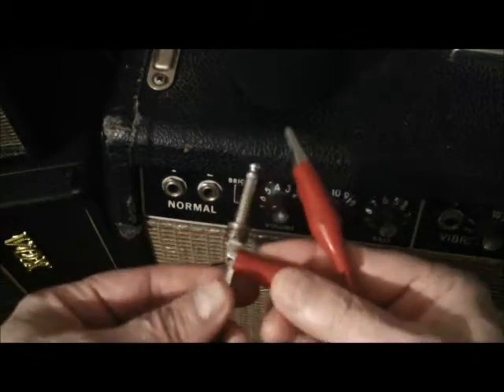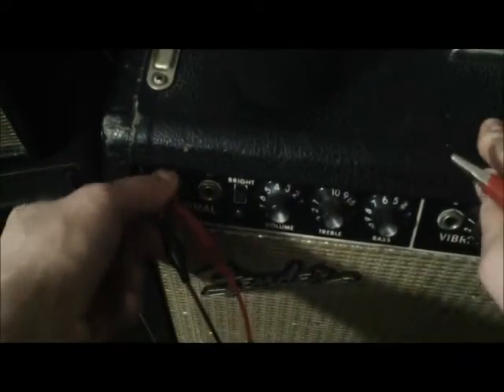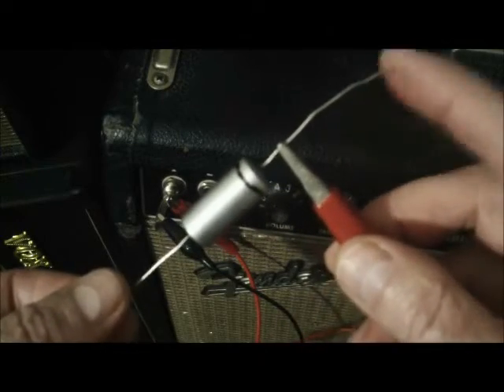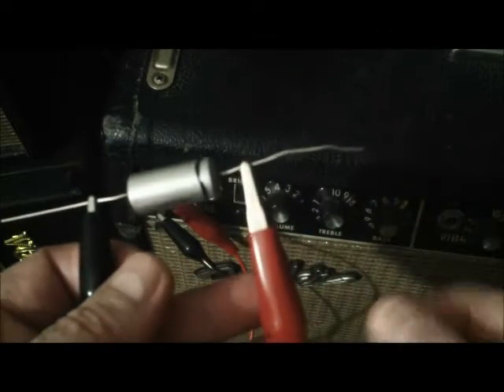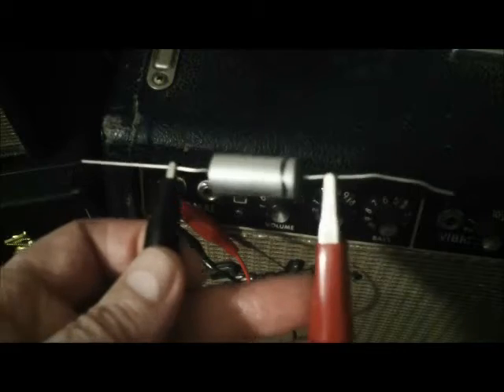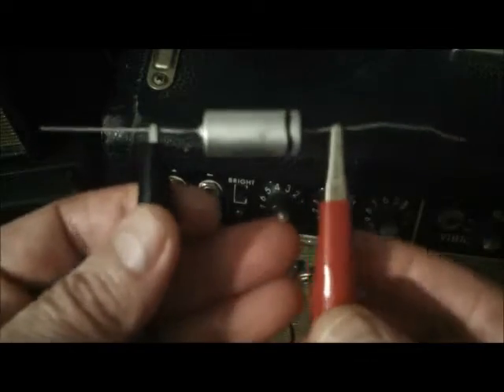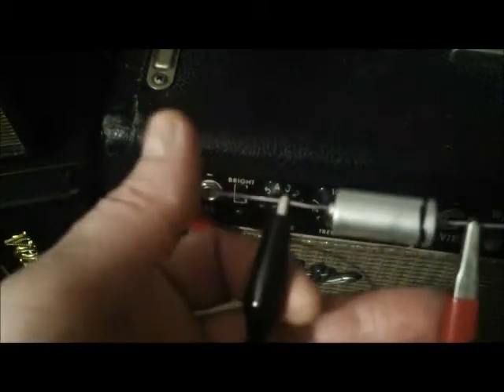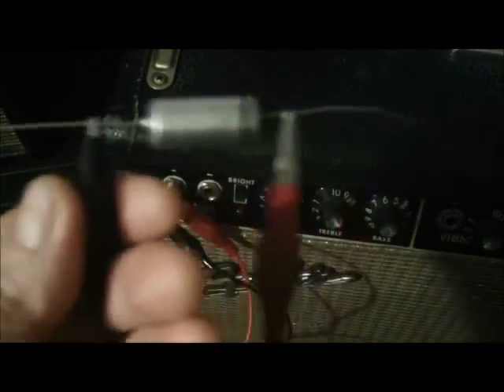Tone/coupling cap outer foil test - THE EASIEST WAY.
The fastest and easiest way to find which guitar amp capacitor lead is connected to the outer foil and which way to orient the cap for tone caps vs. coupling caps. BUT I GOT IT BACKWARDS! Just turned it around in my head - you'll get it.